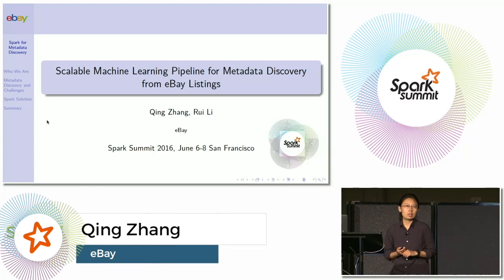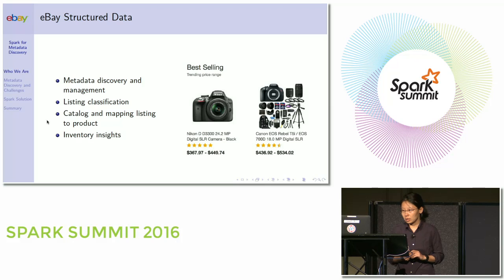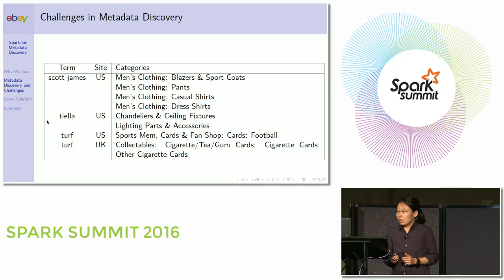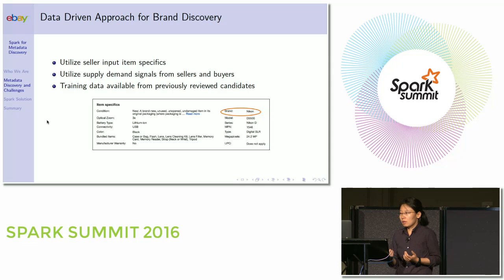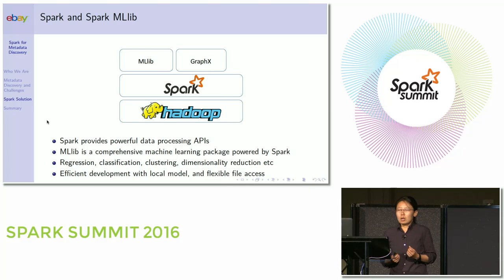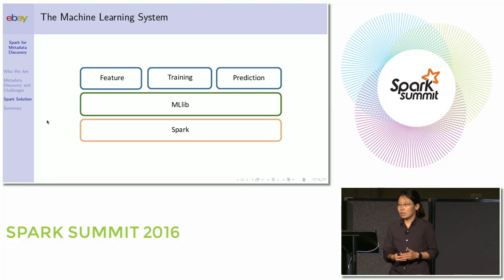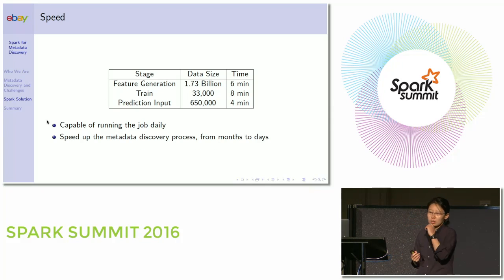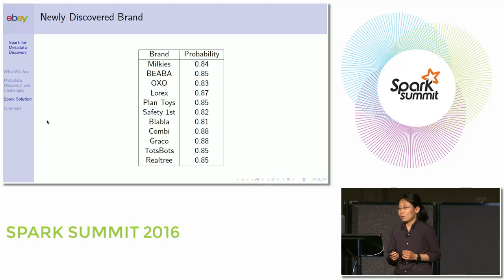Scalable Machine Learning Pipeline For Meta Data Discovery From eBay Listings